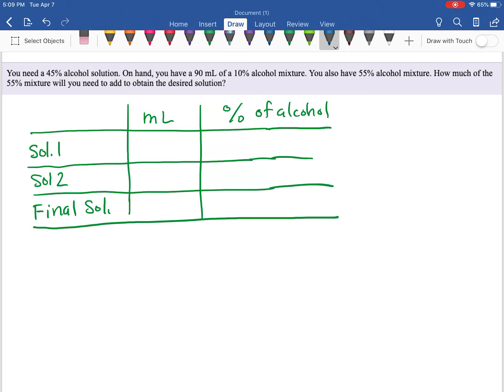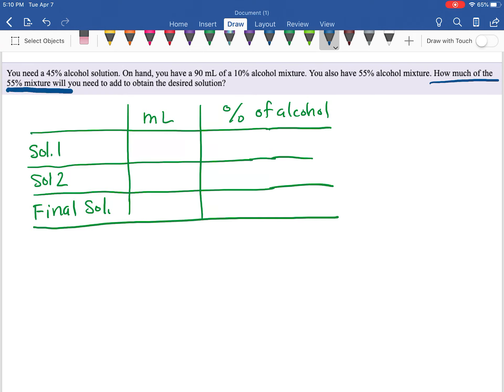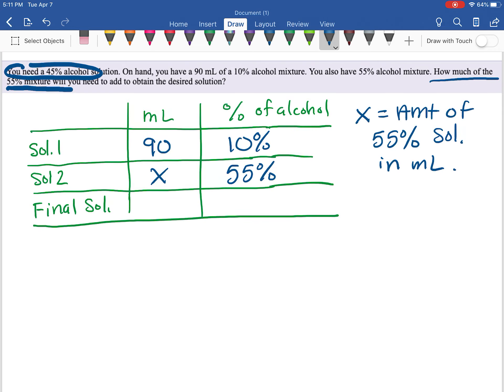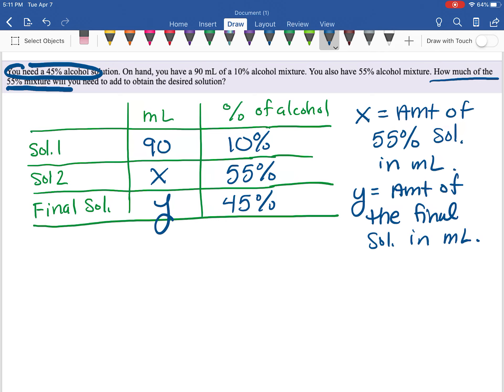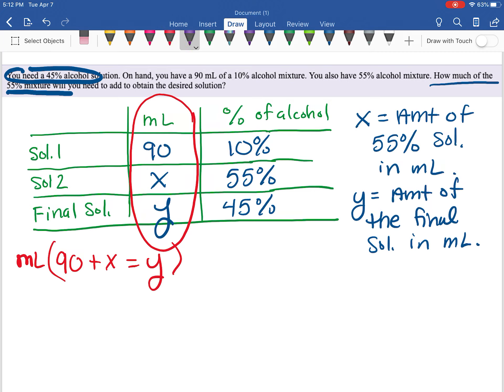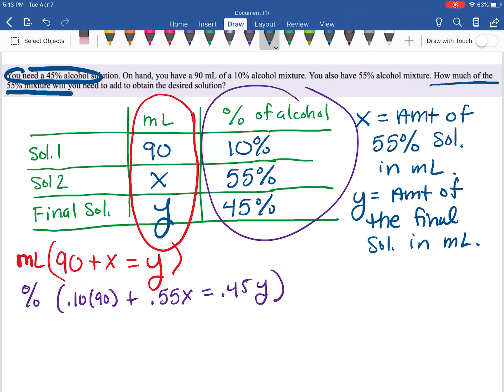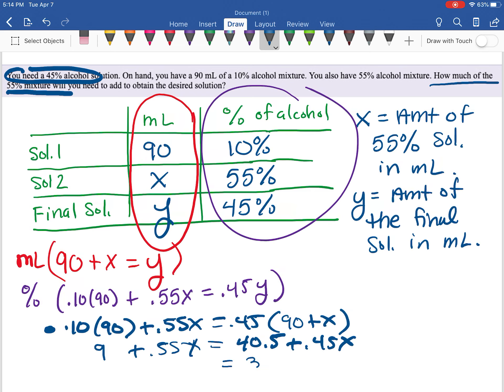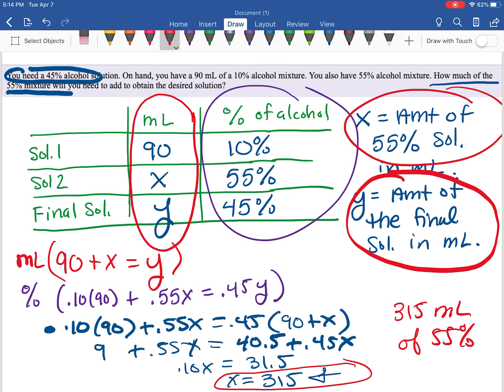Example 1 Mixture Problem